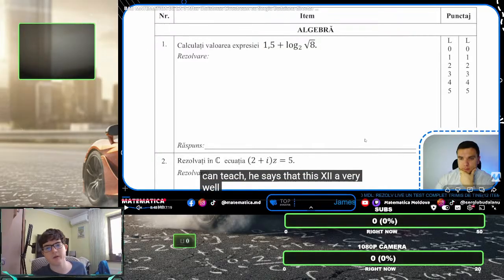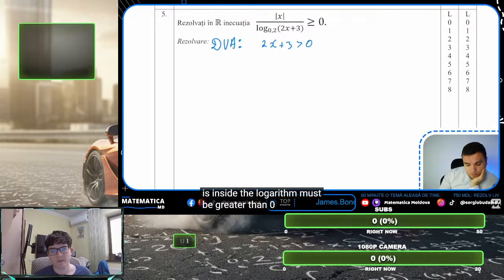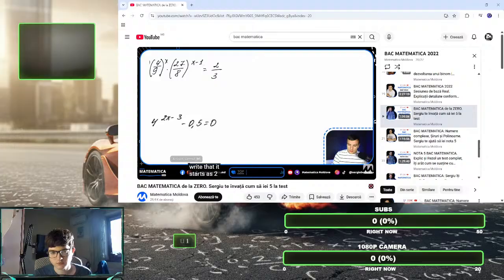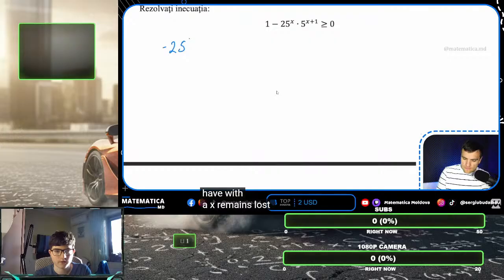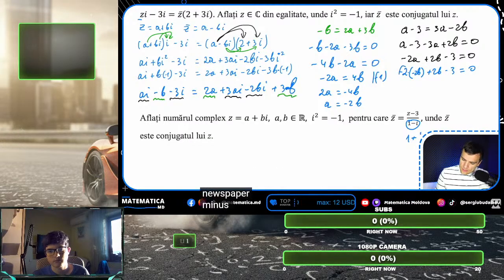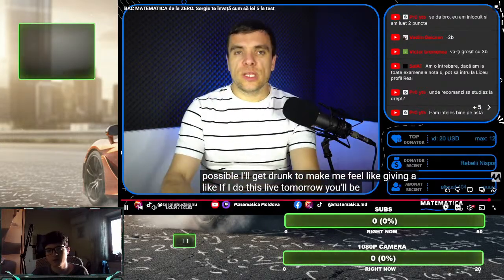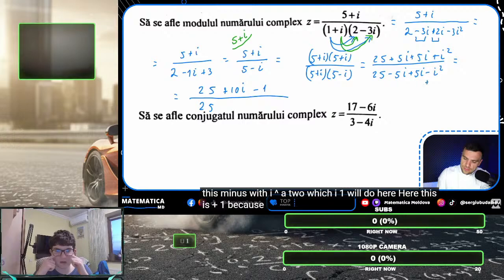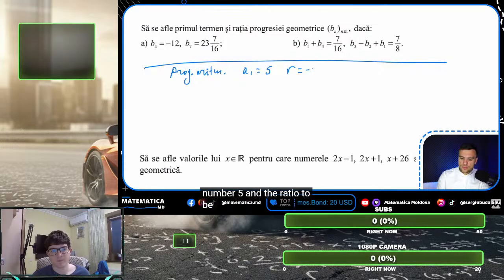Me vs ACT & AP Calculus type bs